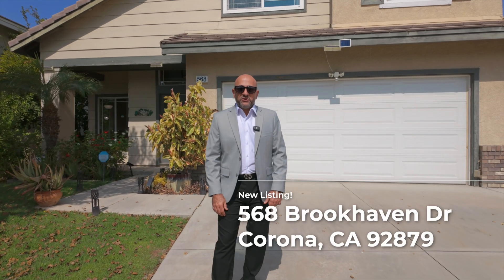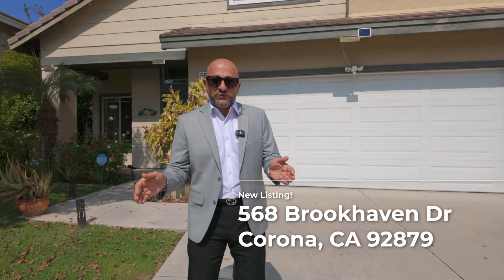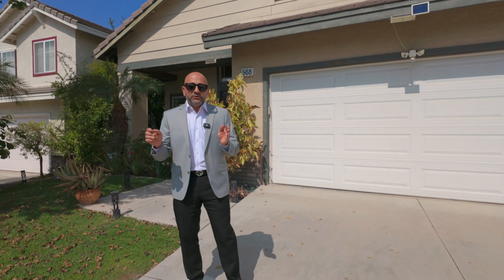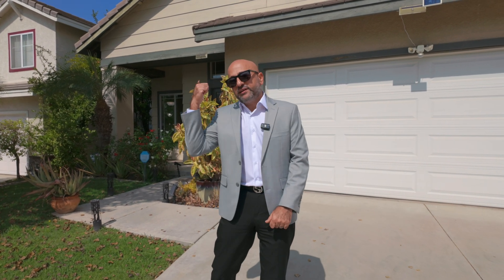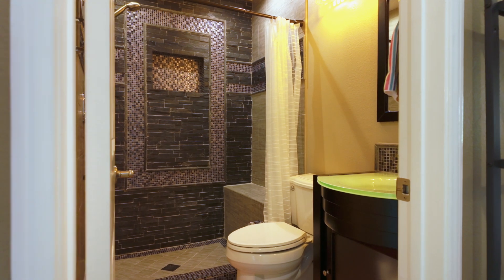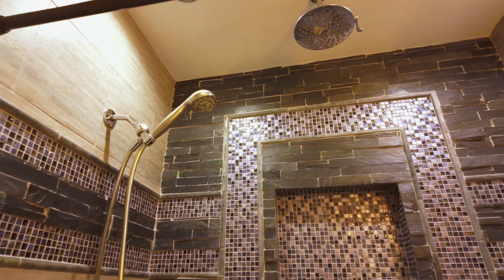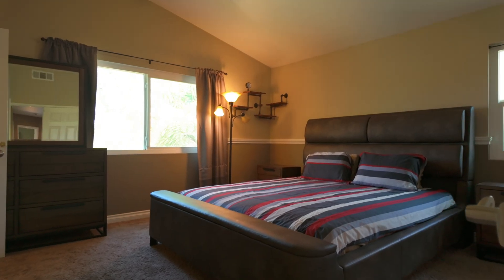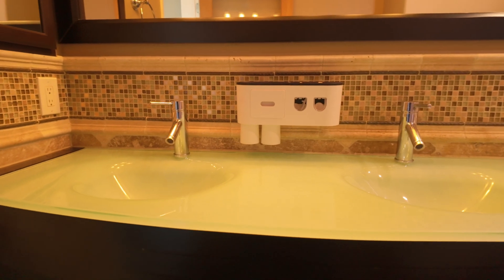Top Real Estate Expert Reveals Best Corona Neighborhood Secrets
🤔Thinking of Buying or Selling?

Discover this stunning four-bedroom, two and a half bath home in Corona, CA, just one mile from the 91 freeway and the Costco shopping center! With $100,000 in recent renovations and fully paid solar panels, this home is a rare find that won’t stay on the market for long. Let’s take a closer look at everything this beautiful property has to offer.

As you step inside, you’ll be welcomed by a spacious family room featuring upgraded laminate flooring and wood blinds. The modern kitchen boasts granite countertops, elegant wood cabinetry, and a cozy seating area perfect for entertaining guests. Downstairs, you’ll find a stylish half bathroom with upgraded tile and a sleek vanity.

The backyard is your private oasis, complete with pavers, a fire pit for cozy evenings, grill hookups, and lush greenery. Love fresh fruit? You’re in luck! This property includes two mature avocado trees, citrus trees, a pomegranate tree, and a guava tree in the front yard.

Upstairs, the master suite offers dual doors, walk-in closets with built-in cabinetry, and a luxurious bathroom featuring upgraded tiles, dual glass vanities, and a soaking tub. Adjacent to the master, you’ll find a fully remodeled bathroom with dual shower heads and modern finishes, plus three additional bedrooms perfect for family or guests.